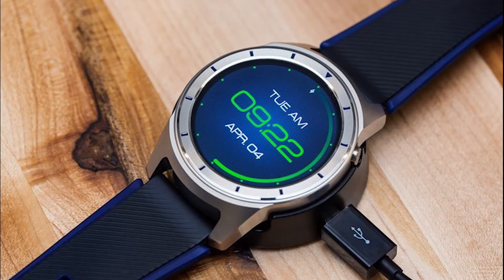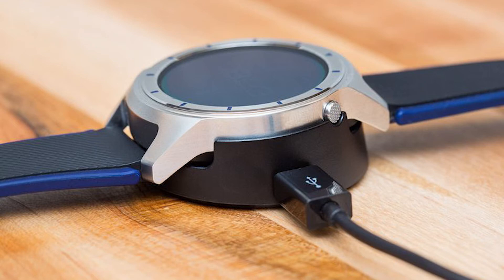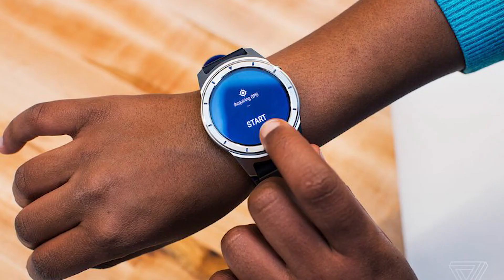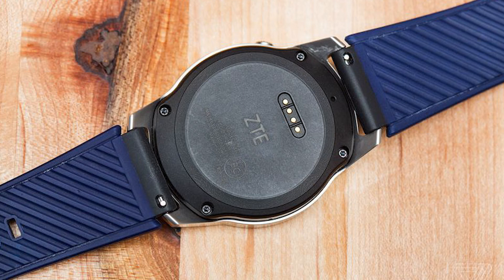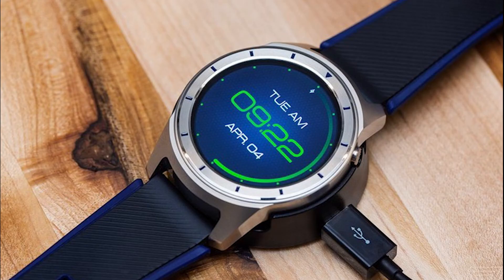ZTE has presented the budgetary smart watch on Android Wear 2.0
ZTE Quartz — the first smart watch of the company on Android Wear 2.0. Hours will go on sale on April 14 at the price of 192 dollars.

Technical characteristics of ZTE Quartz:

Operating system: Android Wear 2.0
Processor: Qualcomm Snapdragon Wear 2100
Random access memory: 768 MB
Built-in memory: 4 GB
Display: 1,4 inches 400x400, AMOLED, Gorilla Glass 3
Accumulator: 500 мАч
Connections: Wi-Fi, LTE, Bluetooth, GPS
On the watch case of 22 mm in size, there is only one button which is responsible for Google Assistant call. Hours can work irrespective of the smartphone, but for this purpose you shall be the subscriber of T-Mobile. In Russia the LTE module won't work. Hours didn't receive the sensor ChSS and NFC, and it means that Android Pay on these hours won't work. But despite the lack of some sensors and existence of restrictions, hours received excellent technical characteristics and the attractive price tag. At the moment ZTE Quartz are the cheapest smart watch on Android Wear 2.0.